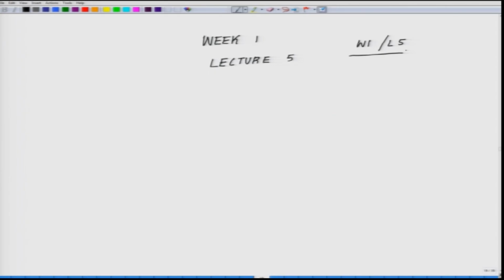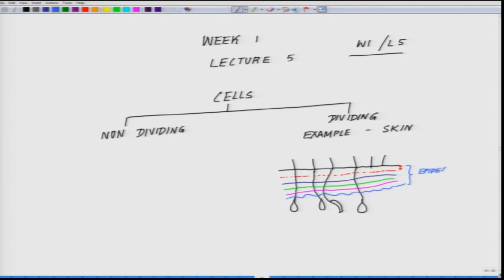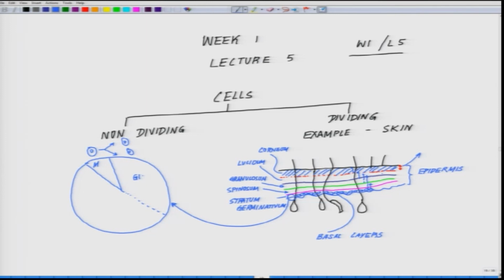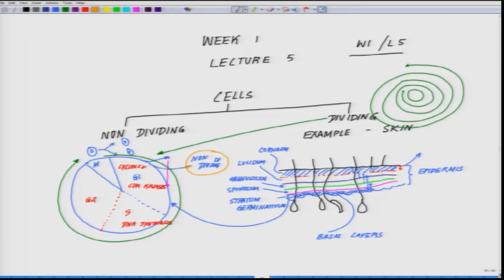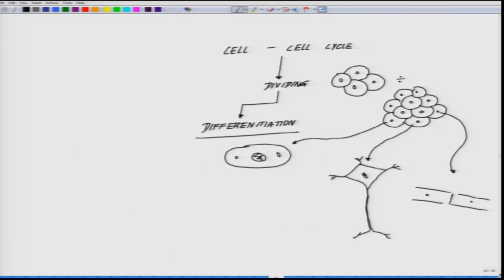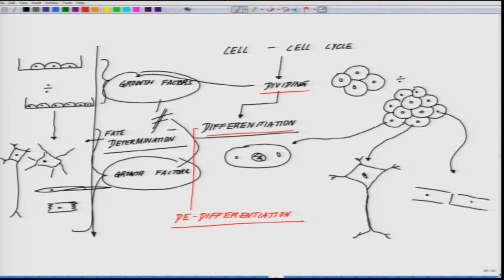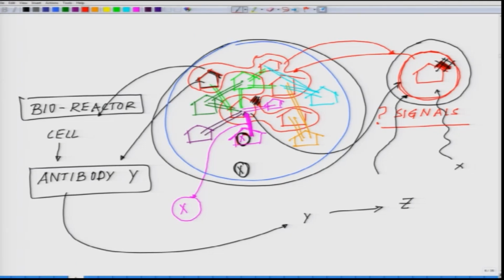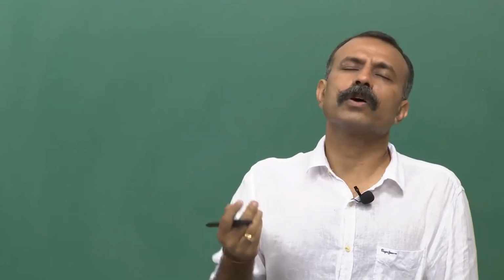Dividing cells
1. The translated content of this course is available in regional languages.

2. Regional language subtitles available for this course
To watch the subtitles in regional language:
1. Click on the lecture under Course Details.
2. Play the video.
3. Now click on the Settings icon and a list of features will display
4. From that select the option Subtitles/CC.
5. Now select the Language from the available languages to read the subtitle in the regional language.

3. Regional language audio available for this course
To listen to the lecture in regional language:
1. Click on the lecture under Course Details.
2. Play the video.
3. Now click on the Settings icon and a list of features will display
4. From that select the option Audio track.
5. Now select the Language from the available languages to listen to the audio in the regional language.